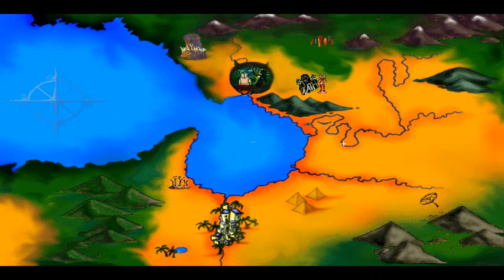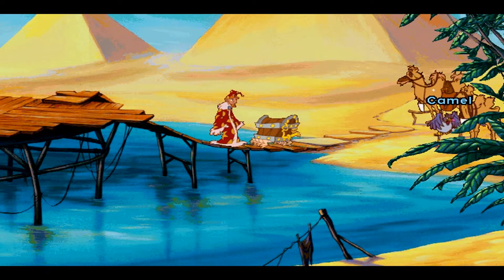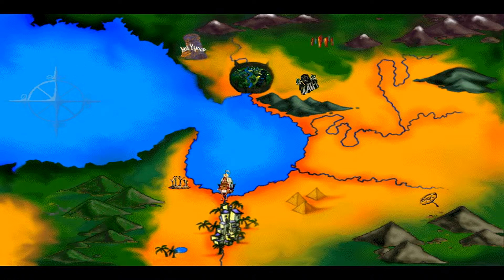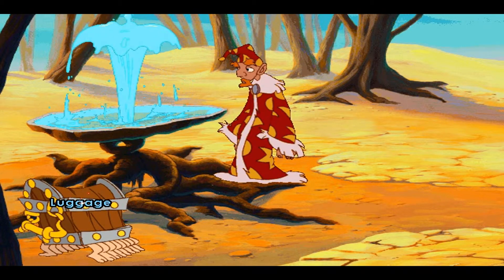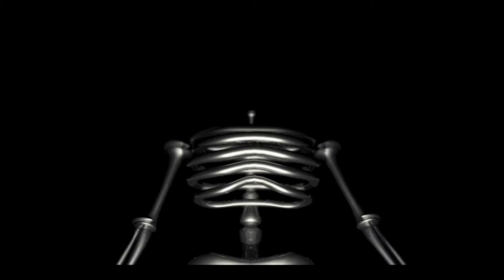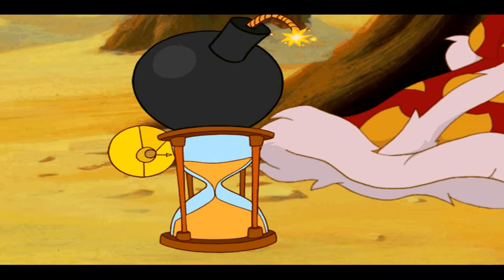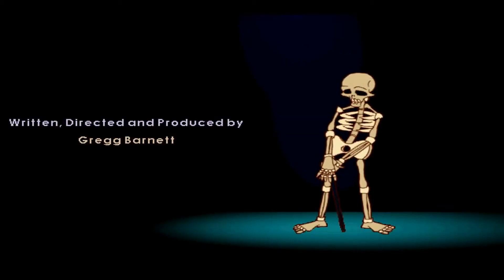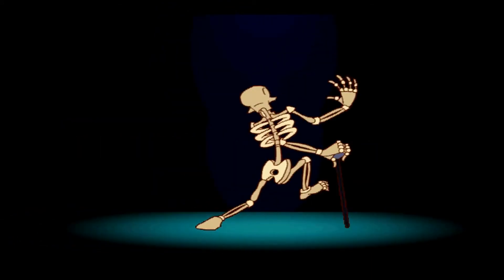Pixie Plays ● Discworld II: Missing Presumed...!? [8] END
Final part of Discworld II: Missing Presumed...!? Hope you enjoyed :D

~*WHERE TO FIND PIXIE*~